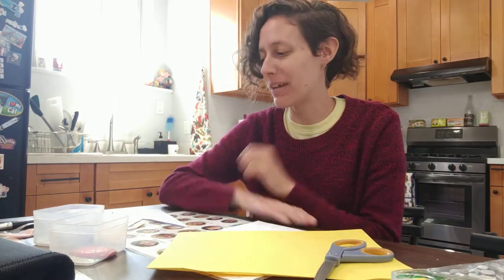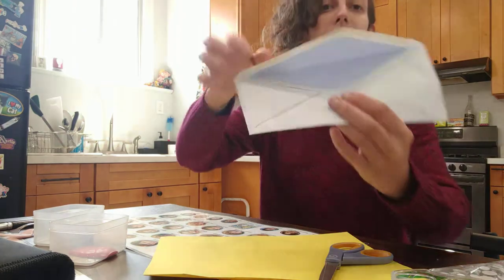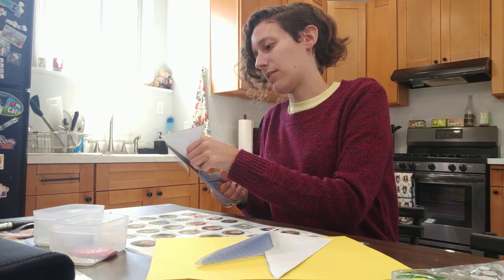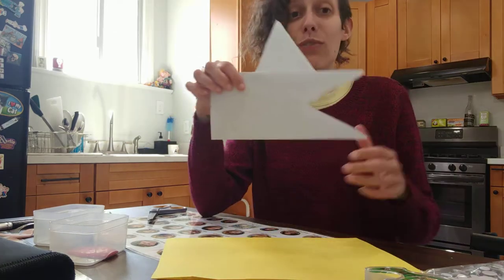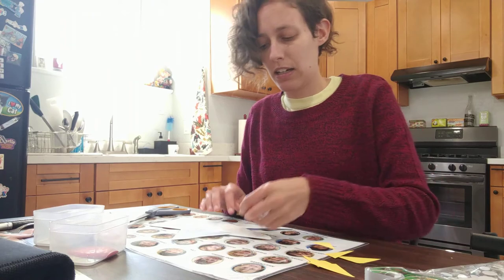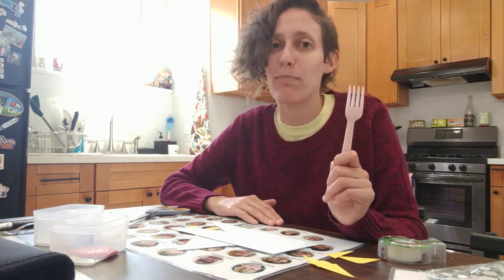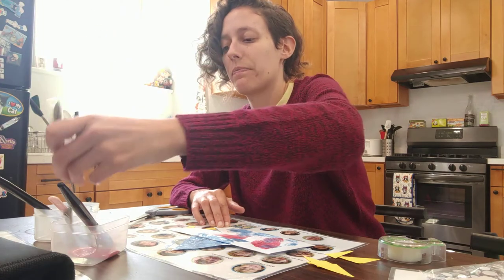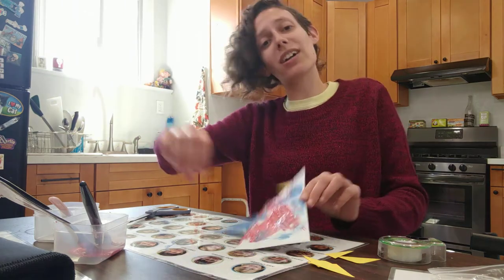Tuesday: Making envelope sharks with teacher Rosemary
The Great Barrier Reef of Australia is home to all types of animals, incuding sharks! Make your own with simple materials you have at home.
Supplies needed:
Envelope
Scissors
Markers/crayons/paint to decorate shark